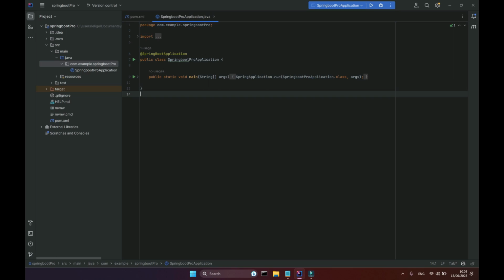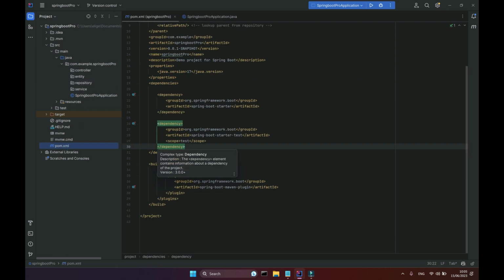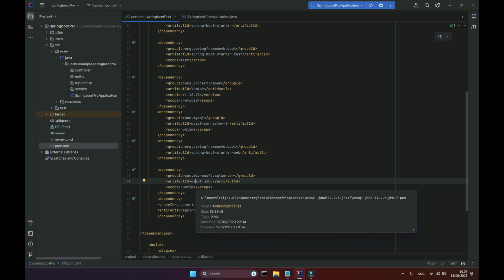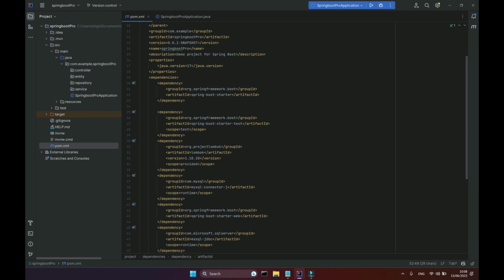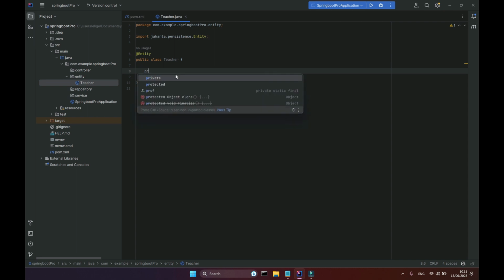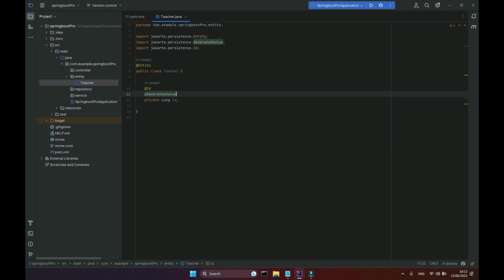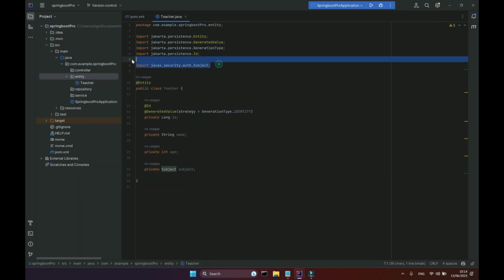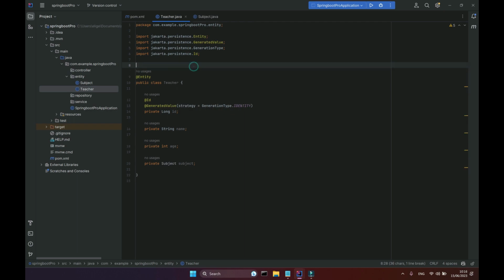Spring Boot 3 ep4 Basic Structure @Entity @Repository part 1 | beginner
this is part 1 in with we will
*Create structure in our project
*Add dependencies
*Make entity classes
*Add Repositories